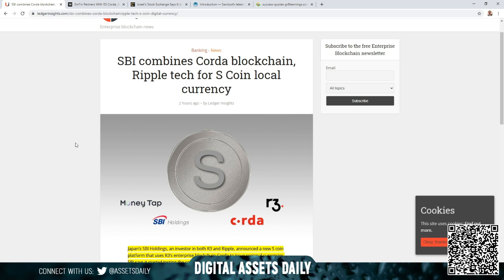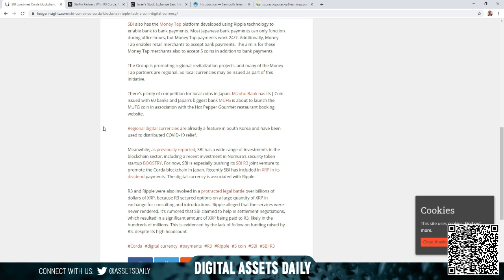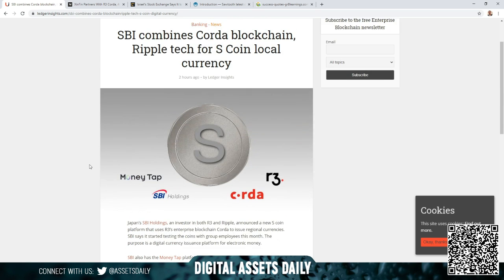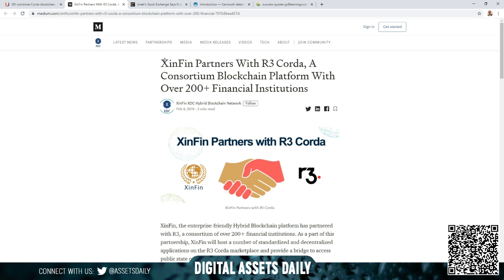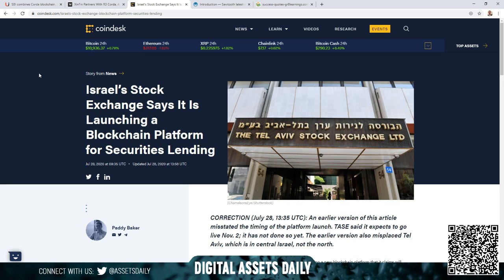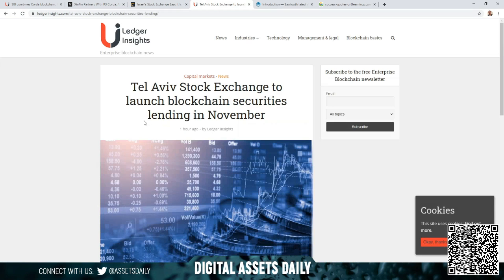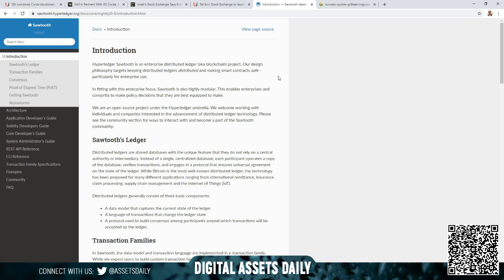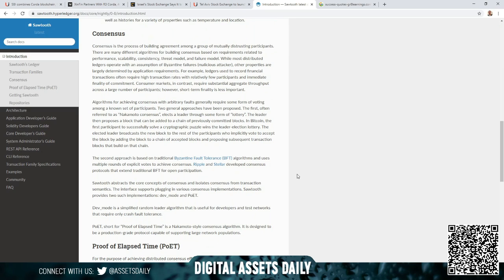*SBI, Ripple & Corda. TASE & Hyperledger Sawtooth.*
Digital Assets Daily on Twitter..

🔥 Open an IRA w/ iTrustCapital to grow your Crypto TAX-FREE 🔥
Code: DAILY1MFREE